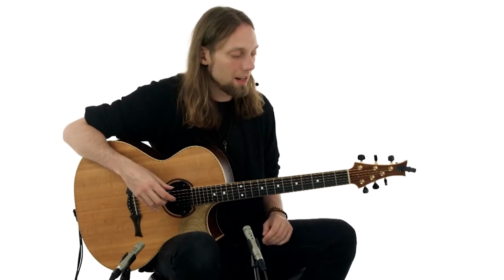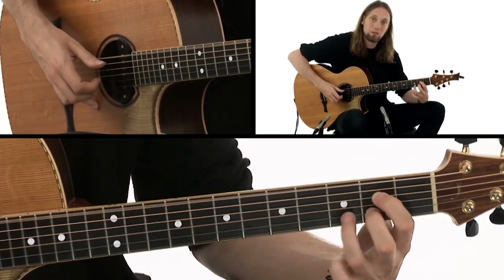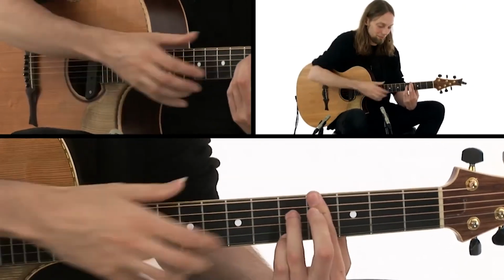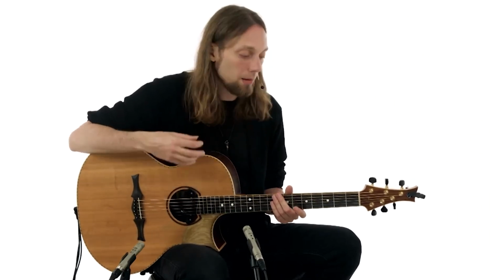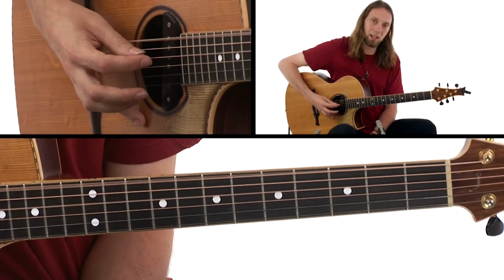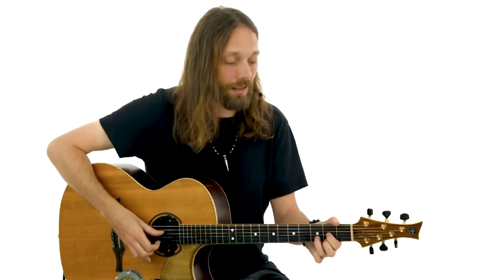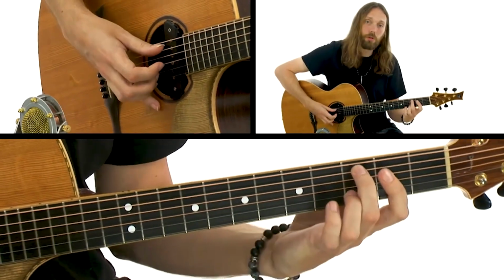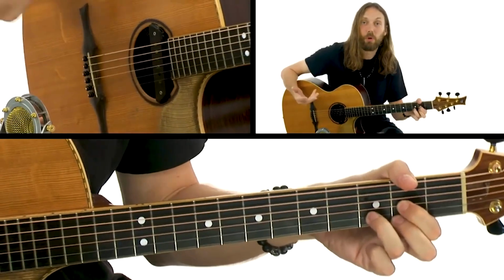🎸 Mike Dawes - Artist Spotlight - Guitar Lessons - TrueFire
🎸 DOWNLOAD & STREAM Mike Dawes' guitar lessons with tab, jam tracks, & more

** ABOUT MIKE DAWES **
Mike Dawes is an English guitarist known for composing, arranging and performing multiple parts simultaneously on a single guitar. He is hailed as one of the world’s most creative modern fingerstyle guitarists with a repertoire spanning solo viral videos and popular arrangements, alongside mainstream chart success performing with Justin Hayward of The Moody Blues.

Dawes was named "Best Acoustic Guitarist in the World" two years in a row (2017 & 2018) by Total Guitar Magazine/MusicRadar reader polls and simply needs to be seen to be believed. His ability to combine the melody, bass, harmony and percussion all seamlessly together with just one guitar leaves audiences absolutely stunned, both with original music and popular covers.

“HE SLAPS, TAPS, AND CARESSES HIS WAY TO BRILLIANCE”
Guitar World Magazine

“F#@CKING AWESOME”
James Hetfield (Metallica)

“MIKE DAWES IS A WONDERFUL MUSICIAN AND A DEAR FRIEND.”
Tommy Emmanuel, CGP

“HE’S AMONG THE VERY BEST IN THE WORD. HE’S EXCEPTIONAL, AND I KNOW YOU’RE GOING TO LOVE HIM!”
Justin Hayward (The Moody Blues)